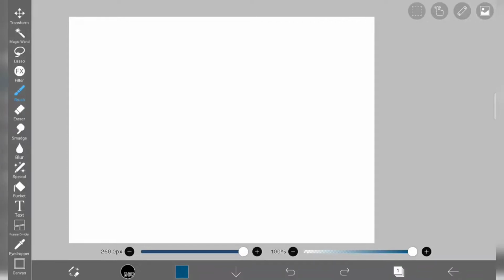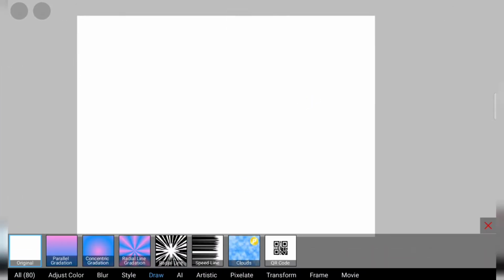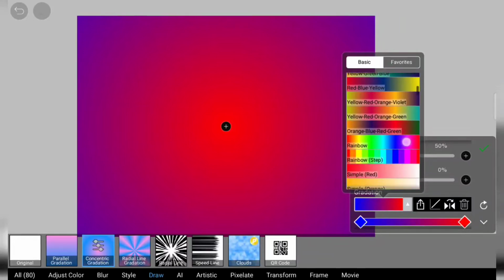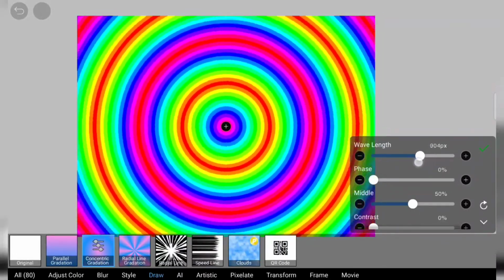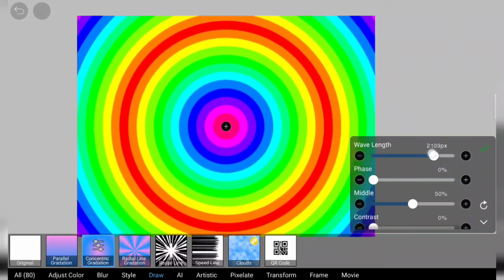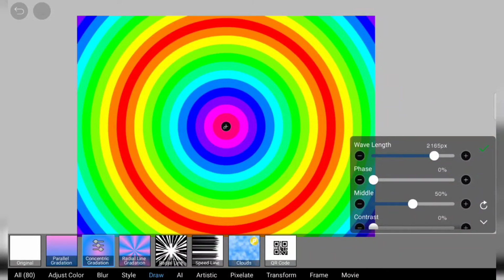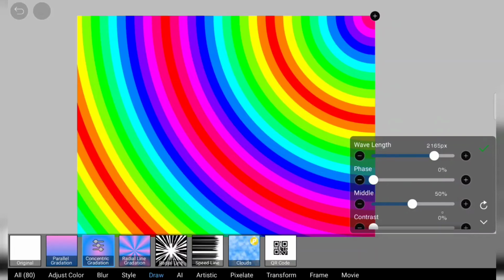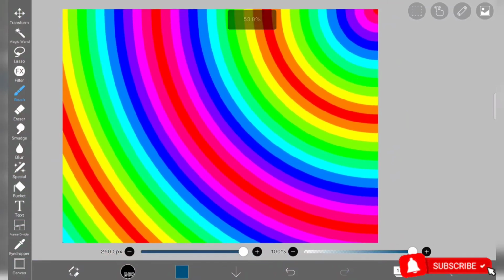How to create Rainbow curves in IBIS PAINT X, Easy step by step beginners IBIS PAINT X tutorial